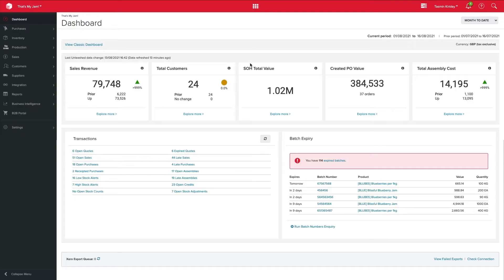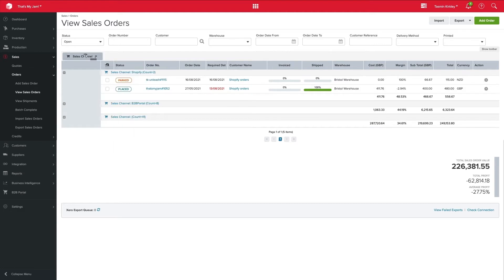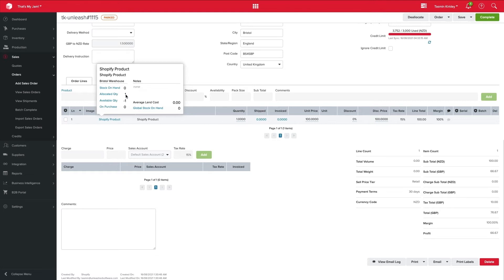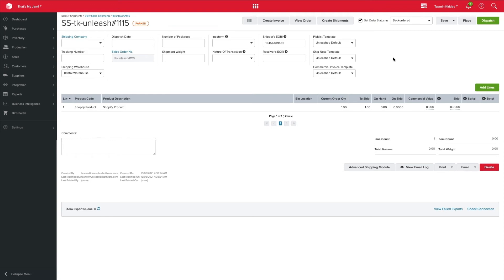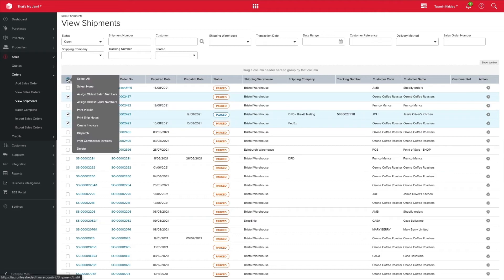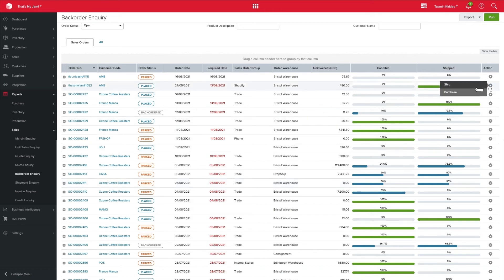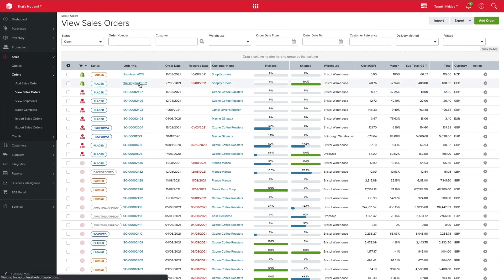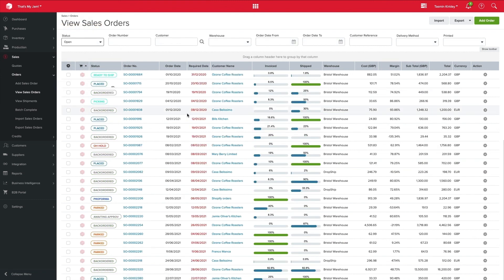Sales order management in Unleashed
Tasmin Kirkley demonstrates the multi-channel sales order management capabilities of Unleashed. Watch as she processes both B2C and B2B orders from multiple different sources – despatching deliveries, completing partial shipments, and monitoring multi-channel margins, all within one platform.